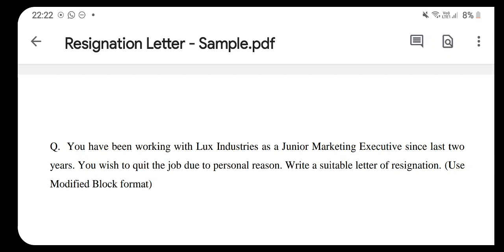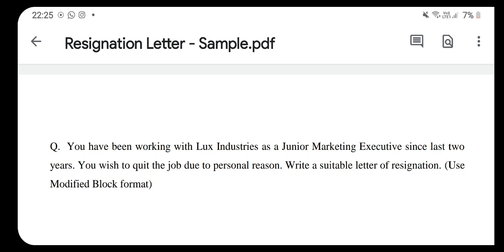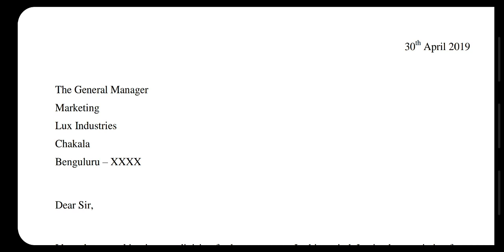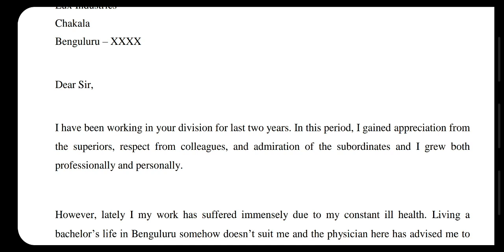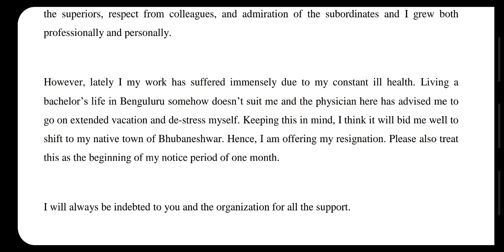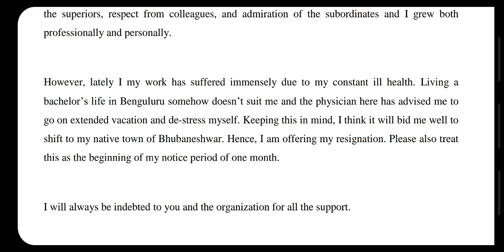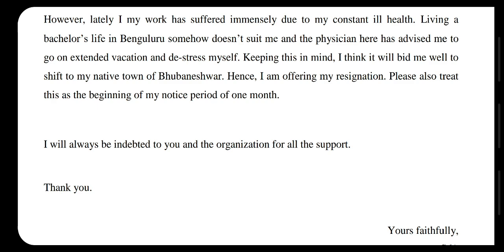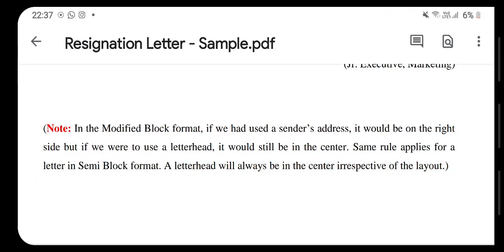How to write a Resignation Letter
This video is made for my undergrad students during the COVID times when teaching face to face wasn't possible.

If you aren't my students and have stumbled upon this; enjoy, but understand the context.

Before you watch the video, read the document titled Resignation Letter on Edmodo to understand Resignation letters.